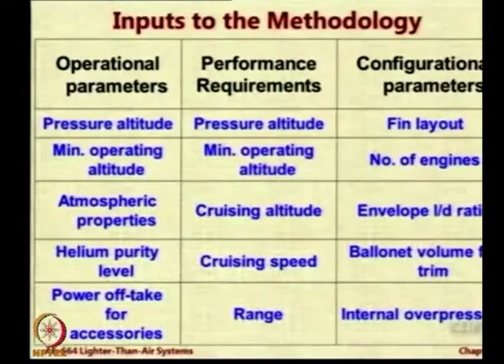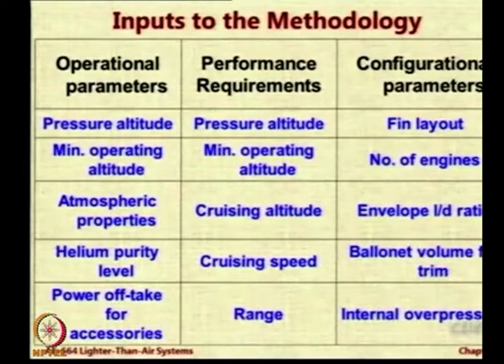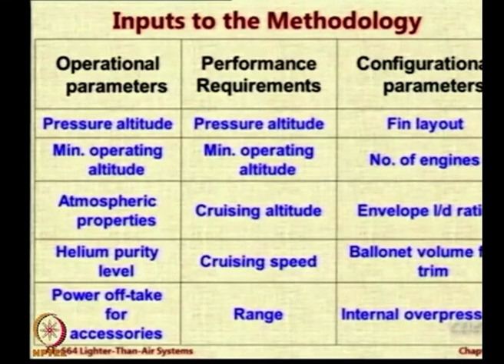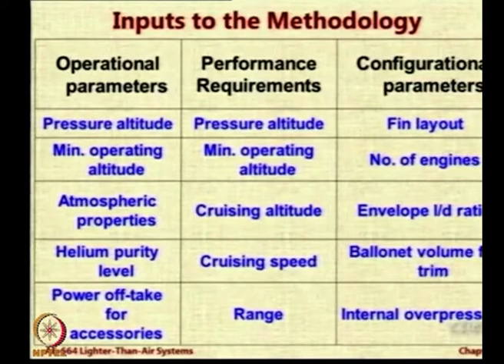Lec 74: Inputs to Airship Design Methodology Part 1